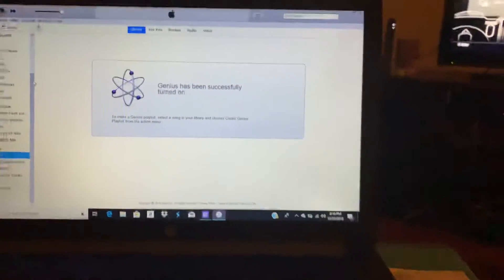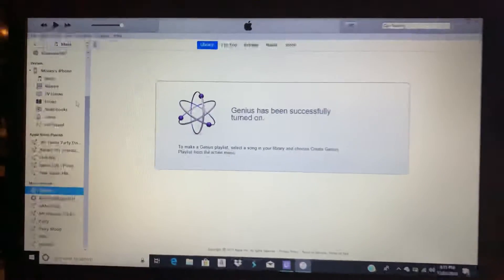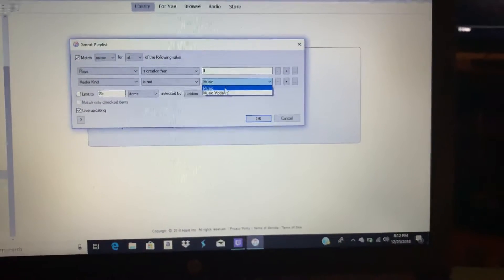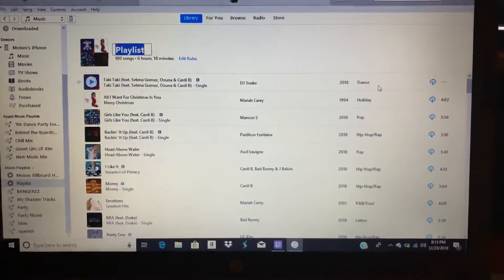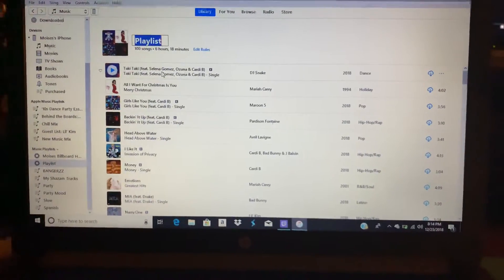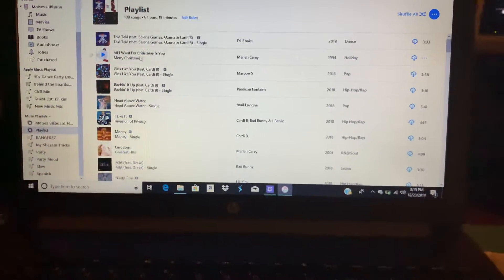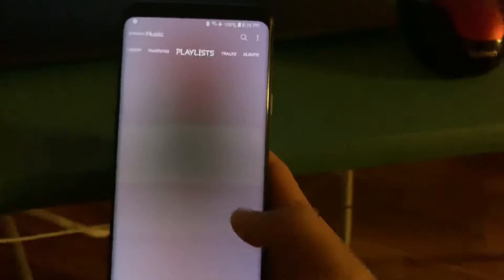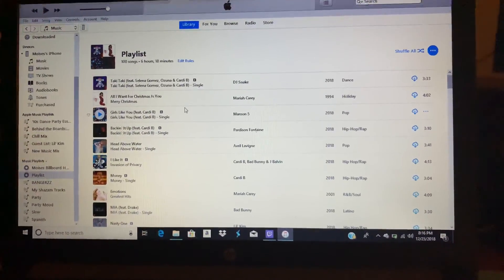Create a ‘Top 25 Most Played’ playlist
Everyone had trouble with the ‘top 25 most played’ playlist on Apple Music. Here is a way to create a working one that updates. You can even extend it to 100 songs. Pretty accurate. Goes by amount of times played NOT frequency. At the time of this video I do not think it’s possible to create a smart playlist that goes by frequency.

Update June 2019: yeah. I delete the playlist, I don’t use it